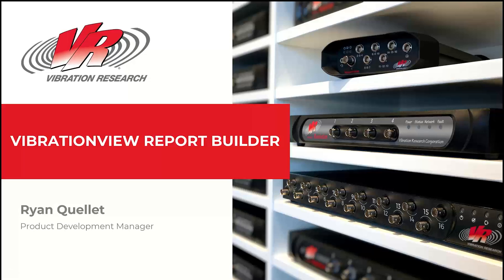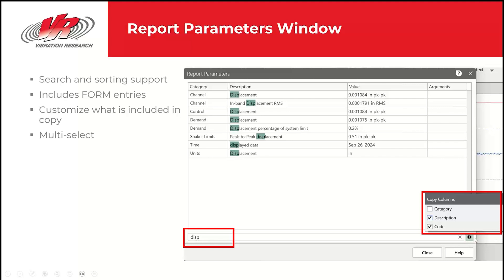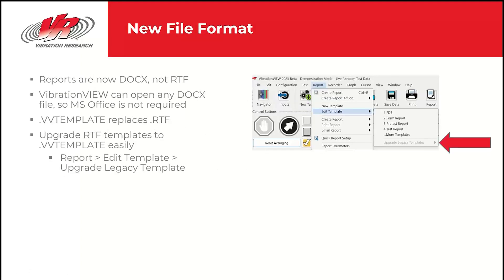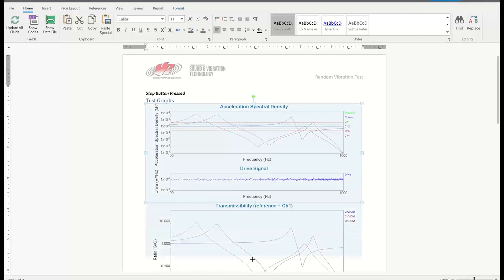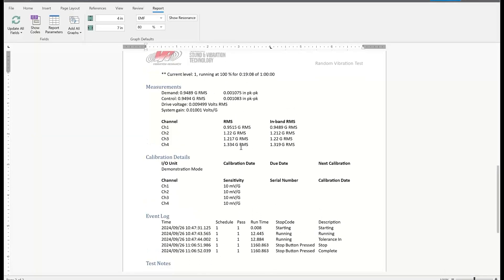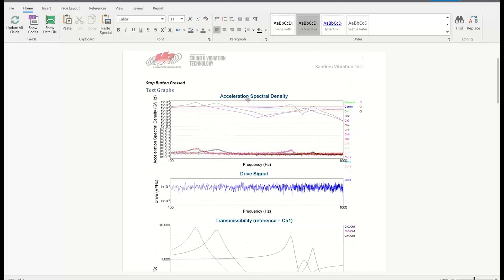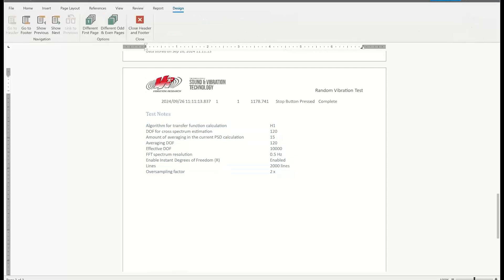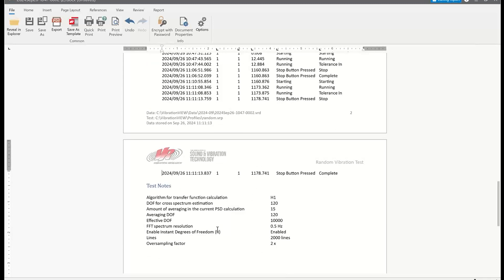VibrationVIEW Report Builder Webinar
Building professional vibration test reports has never been easier. VibrationVIEW provides default report templates, or laboratories can customize its documents to meet test standards or customer requests. The built-in report template editor for docx files previews changes as you make them, simplifying the customization process.